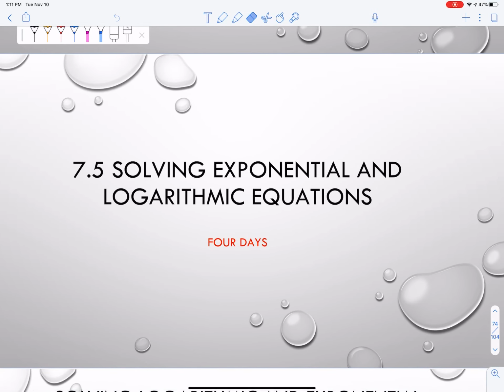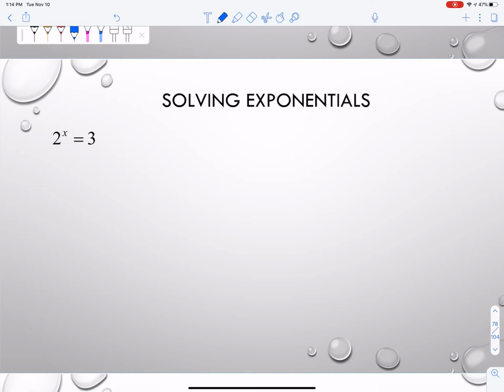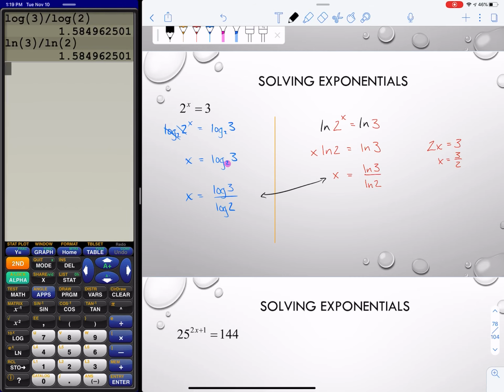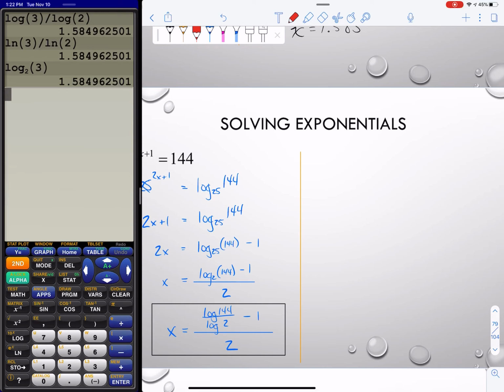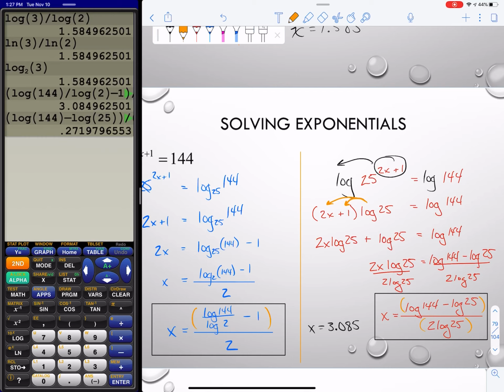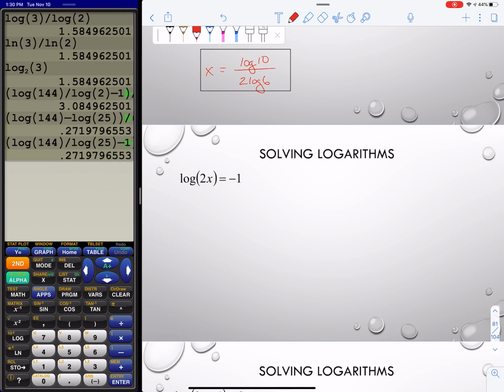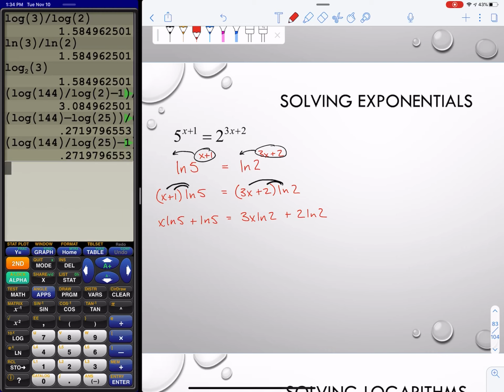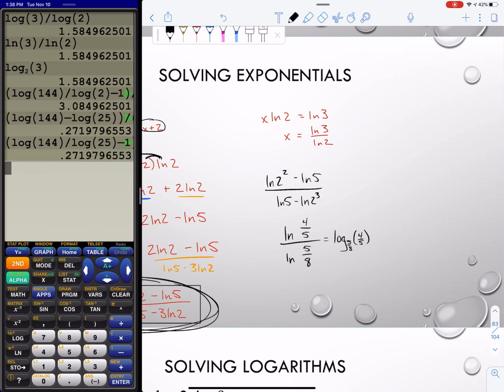L3 Al2 7.5 Notes